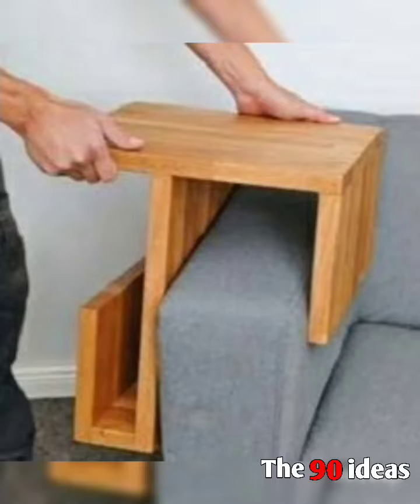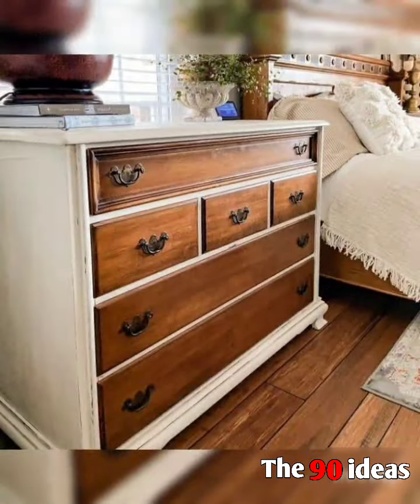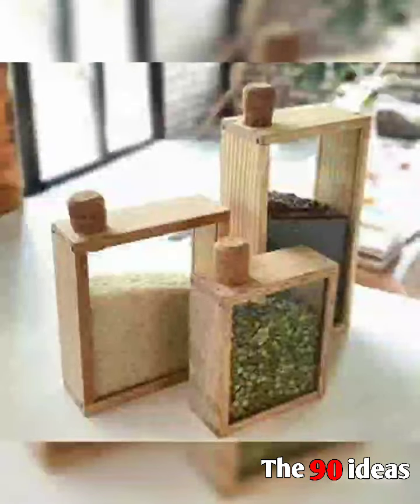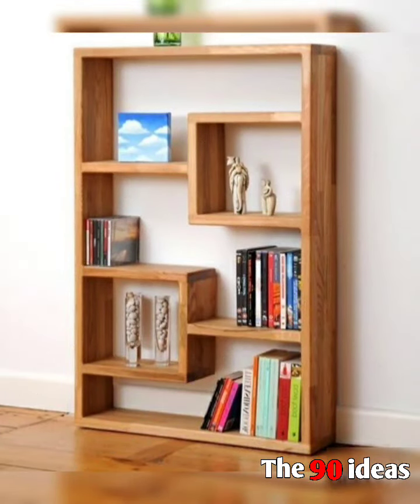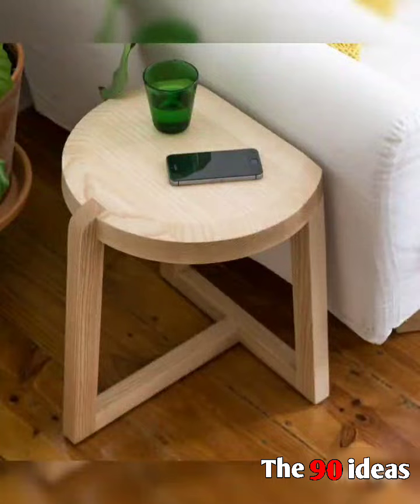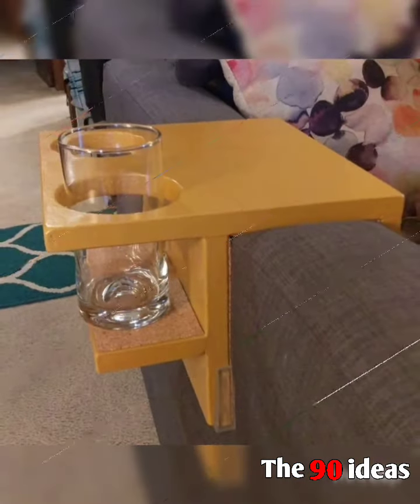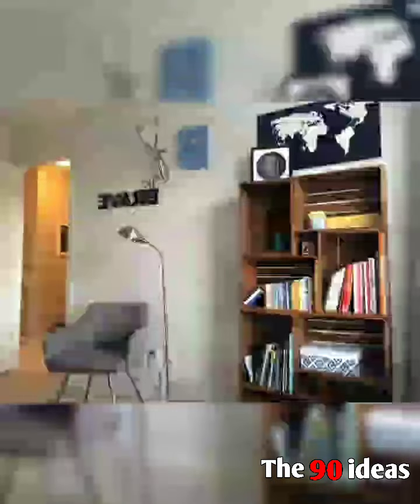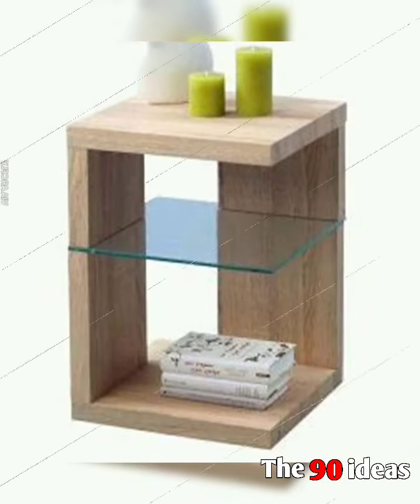Top wooden decorative furniture design ideas | Wood decorating pieces ideas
top wooden decorative furniture design ideas |
Wood decorating pieces ideas